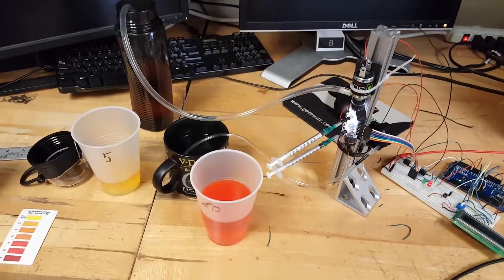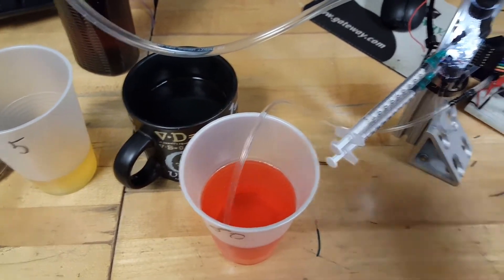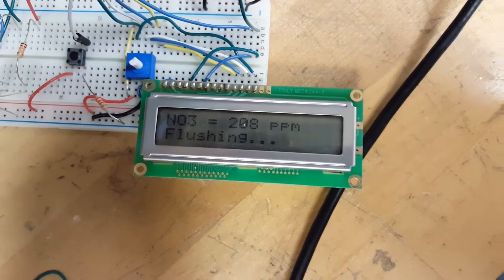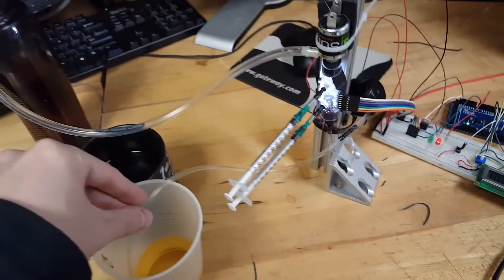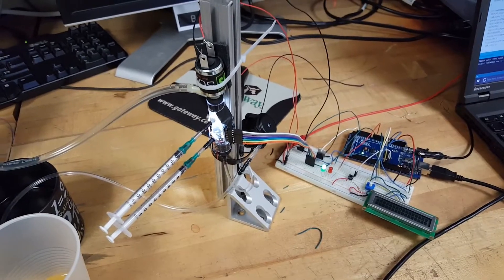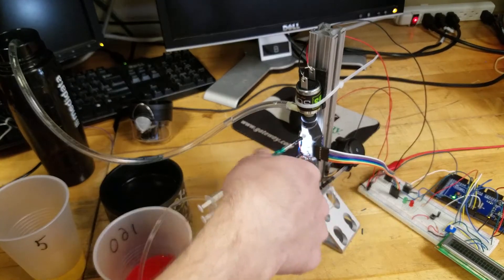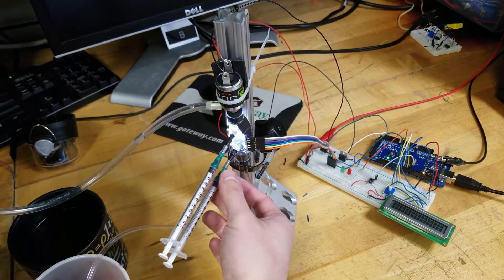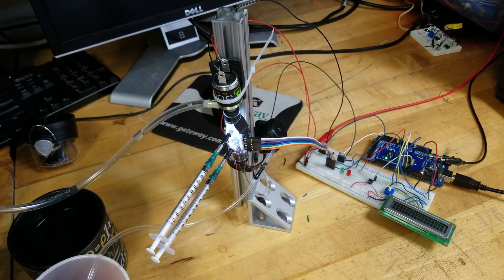Fish Tank Nitrate Sensor - David Lee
Lehigh Mechatronics Lab ME374 Spring 2017 - Final Project Kickstarter Video